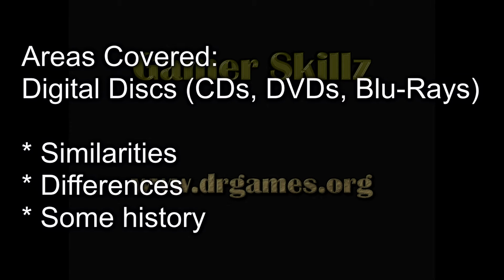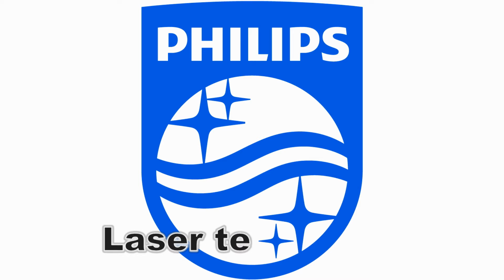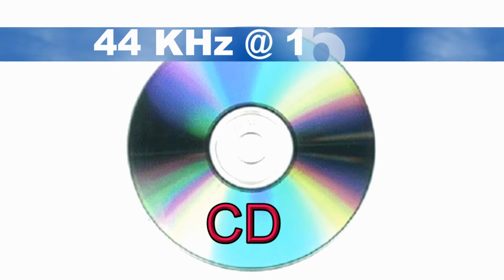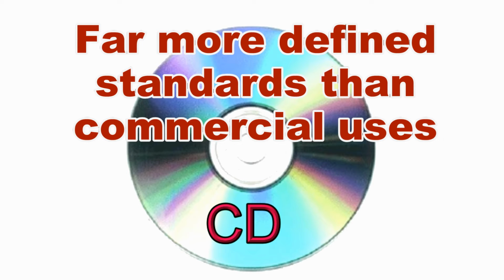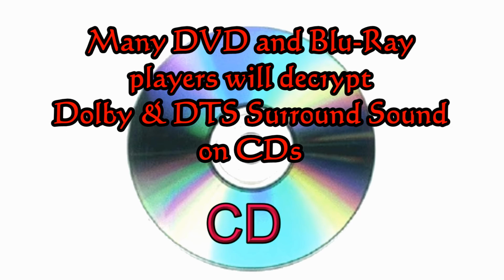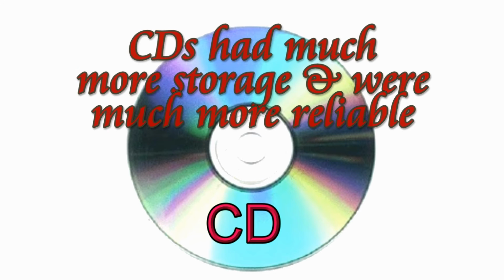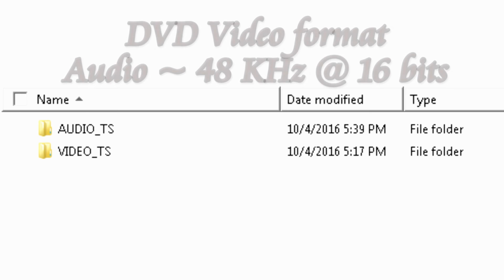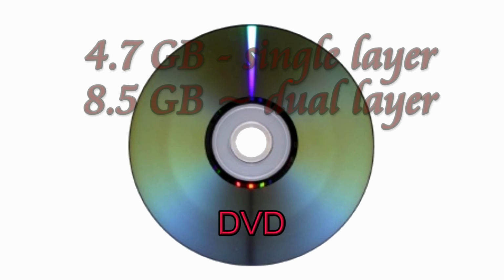Gamer Skillz: What are CDs, DVDs & Blu-Rays?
Hi, I'm Dr. games, welcome to another gamer skills video. The topic today is the differences between CDs, DVDs and Blu-ray Discs.